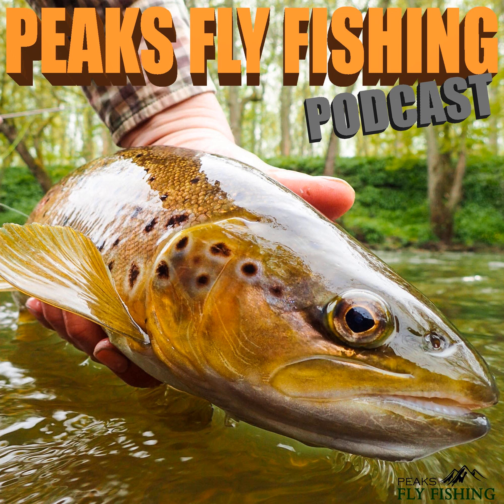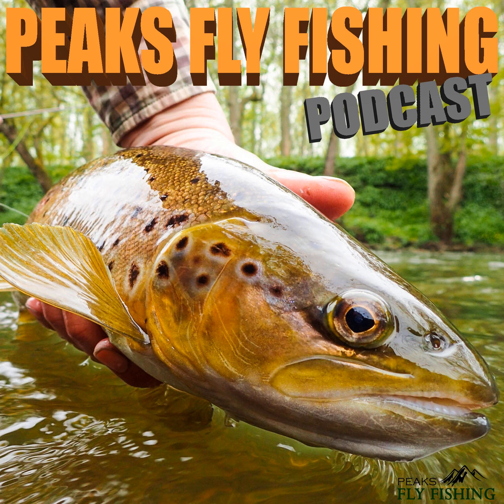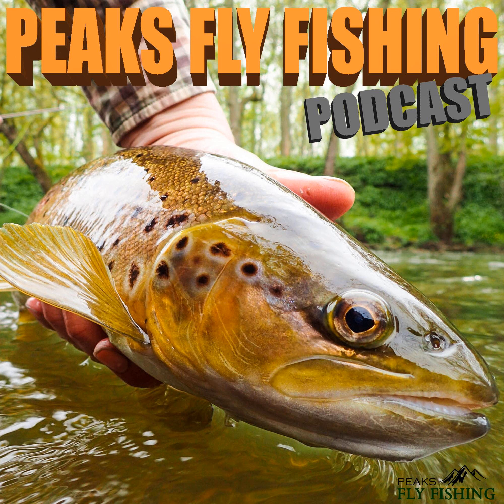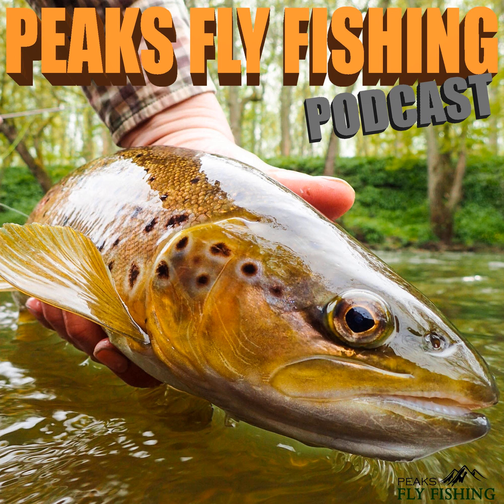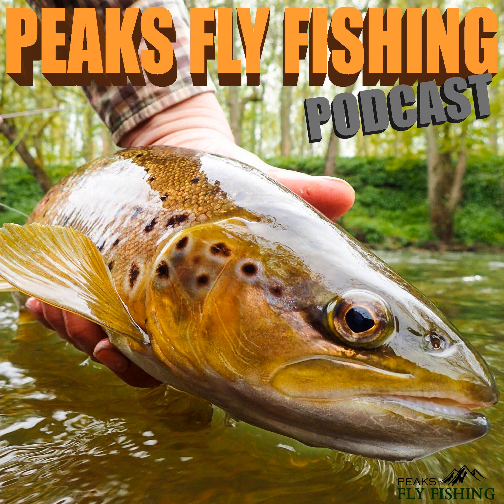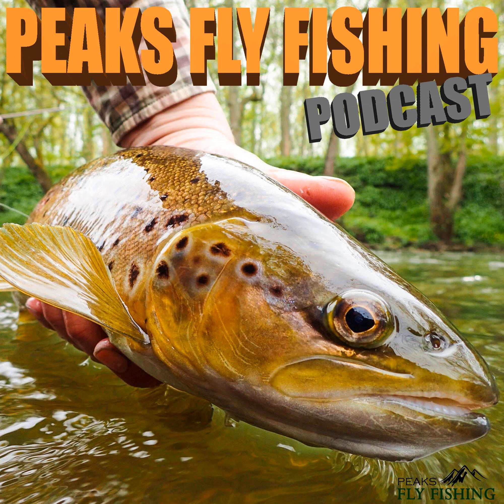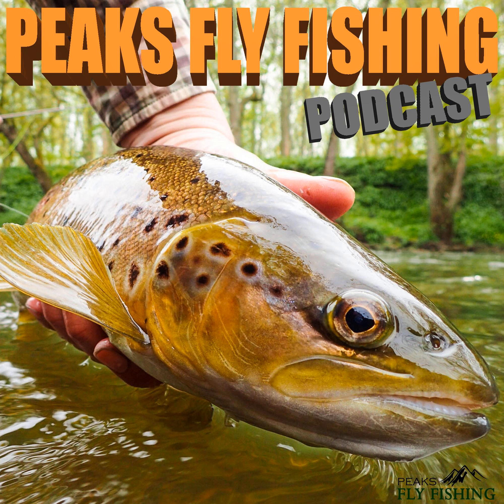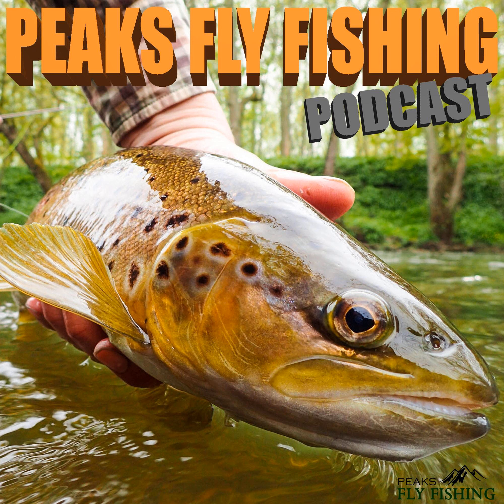Fly Fishing Podcast - Saltwater Fly Fishing In Anglesey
In this episode, David fishes from a rocky headland on Anglesey. It's a perfect day for chasing Pollack and Wrasse with the chance of a bonus Mackeral or Bass. This deepwater mark looks stunning on a glorious summer day but will it reveal its secrets!